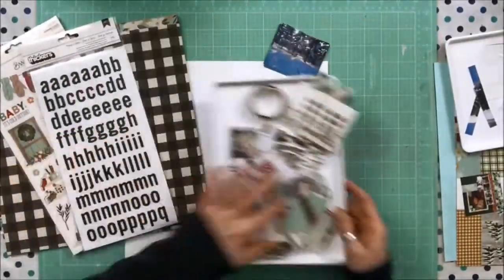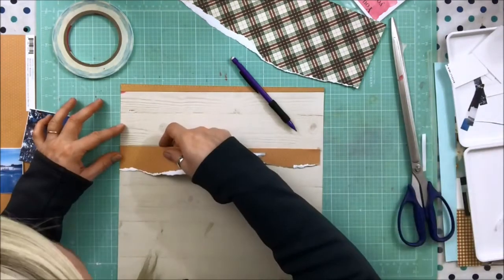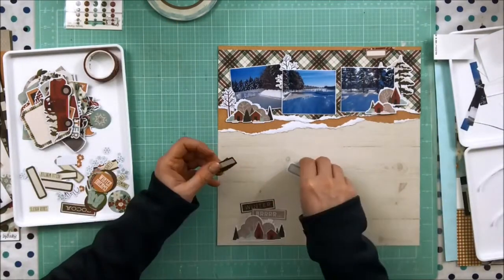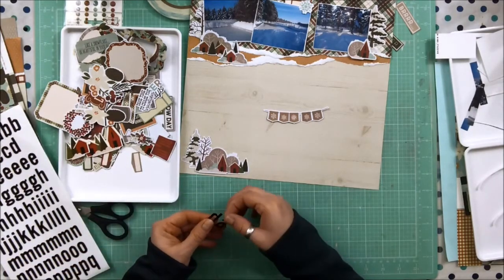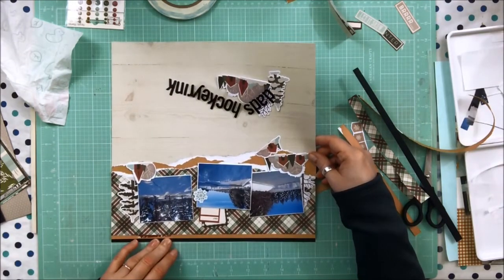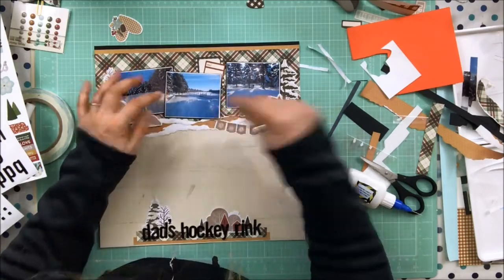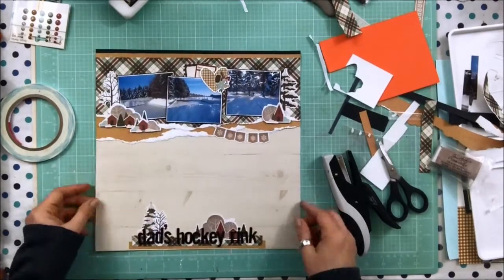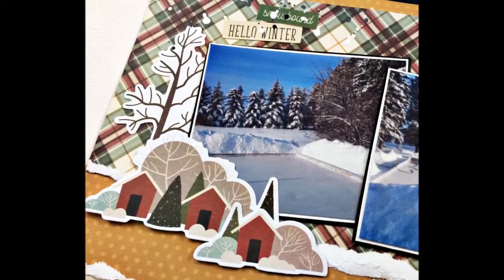Process Video - Scrap Shotz Nov 2019, Dad's Hockey Rink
This month I am playing with the November Scrapbook Kit from Scrap Shotz - this kit is a beauty - all the things Simple Stories, Winter Farmhouse. I am taking full advantage of having such a fun, winter and farmhouse themed collection to document winter and Christmas stories from our family farm. For this process video I am documenting the homemade rink my dad makes every year for us 'kids' and our post-Christmas friends and family get together.

If you are interested in the goodies in this kit, a scrapbooking kit subscription or any of your other scrapbooking "needs" :) visit Scrap Shotz!